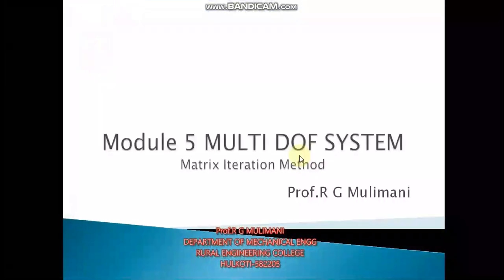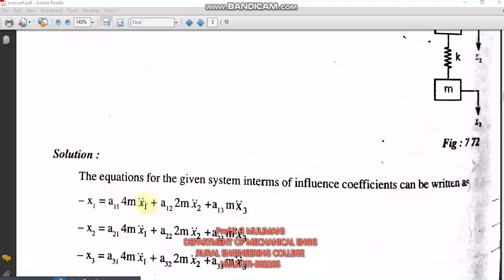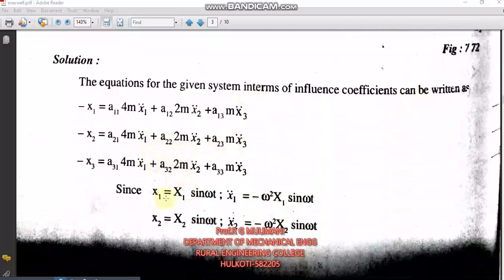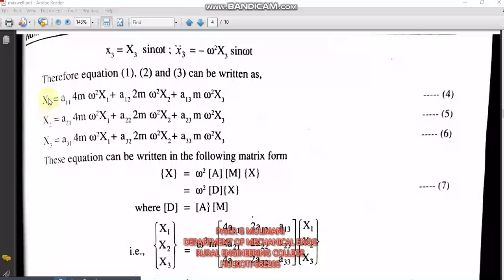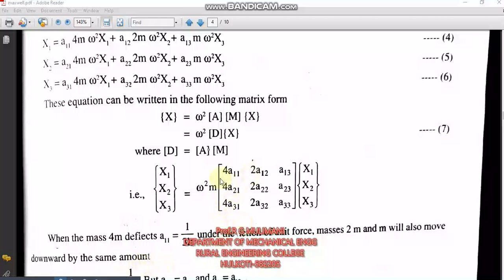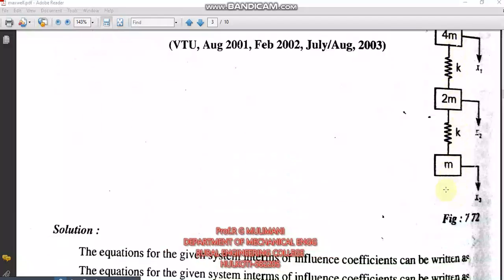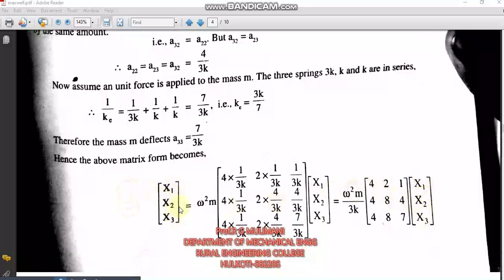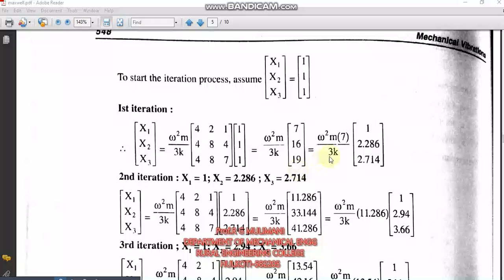matrix iteration Method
Numerical method to find the natural frequency of the MDOF systems